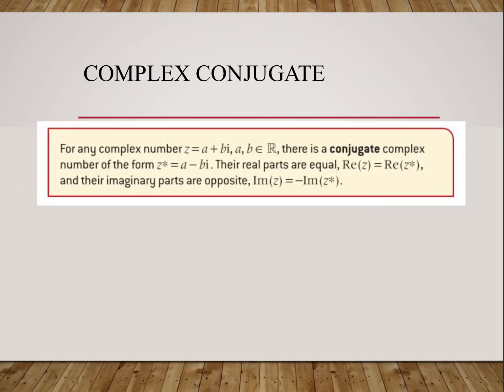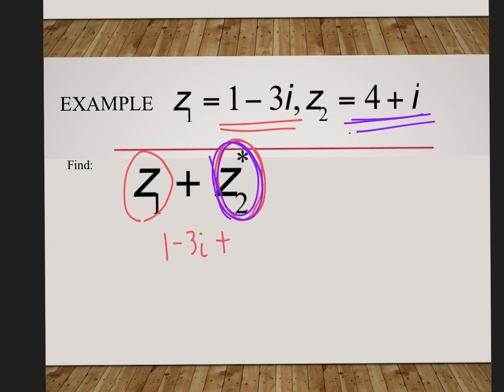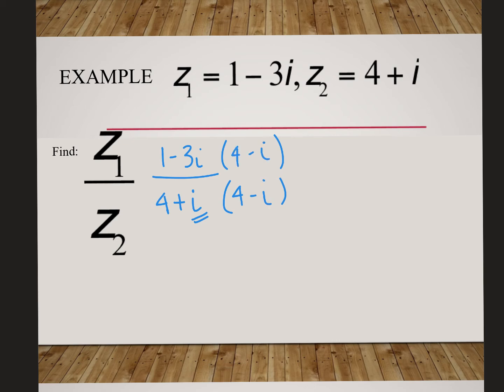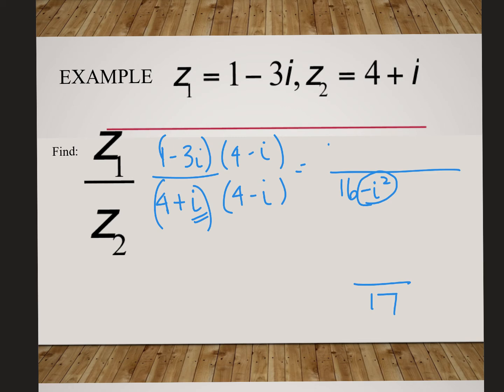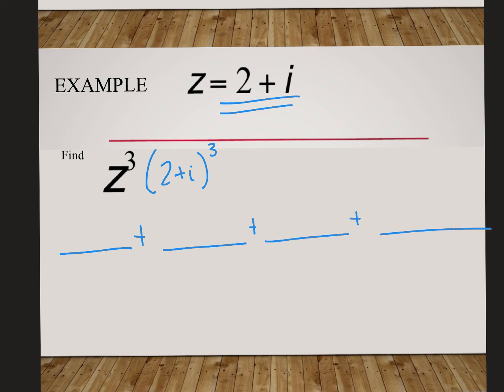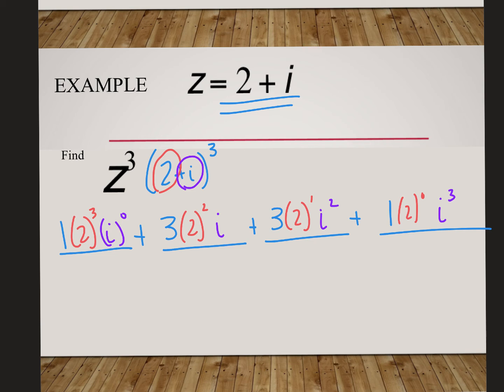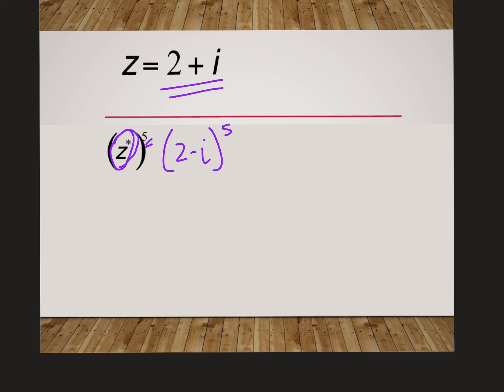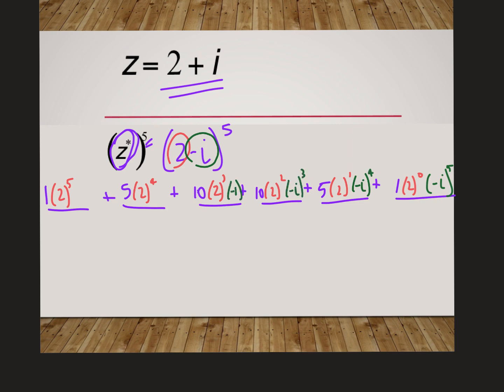IB Week 14, Lesson 2